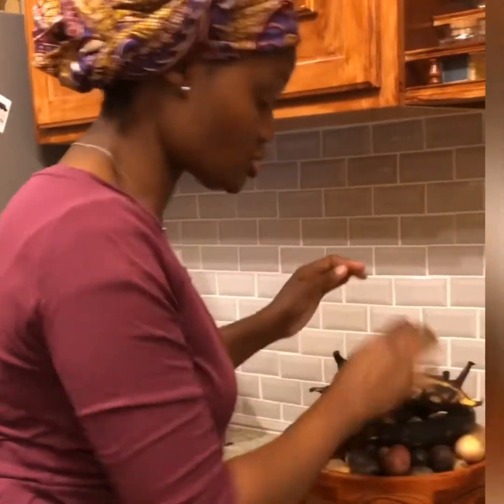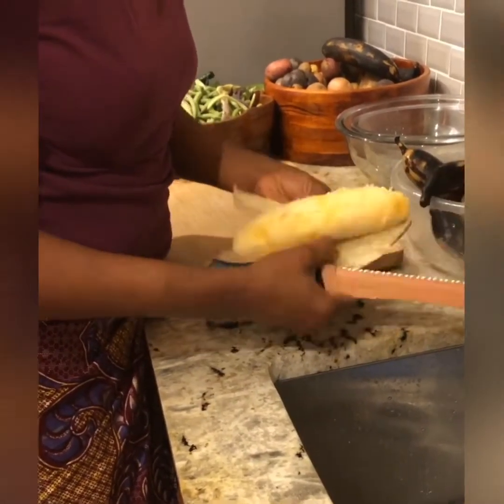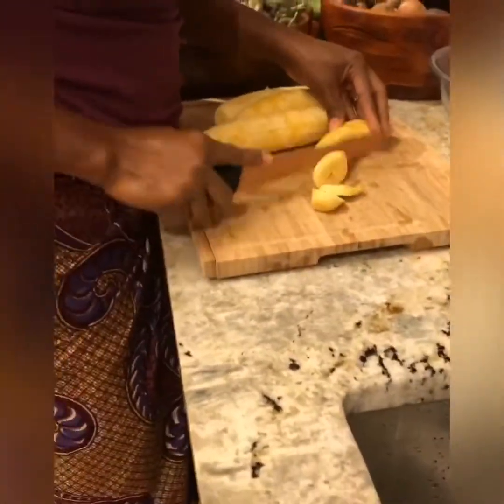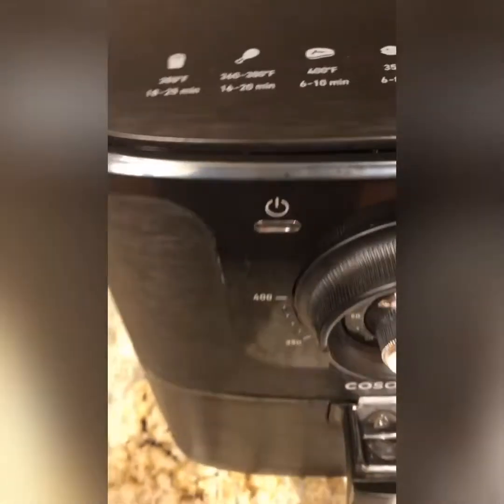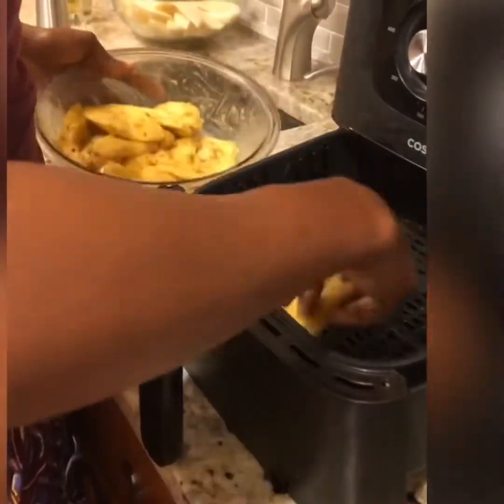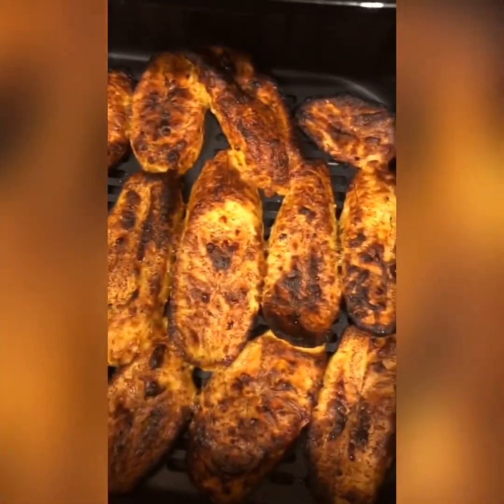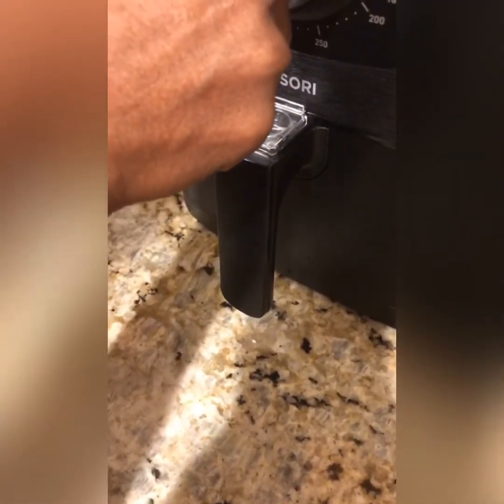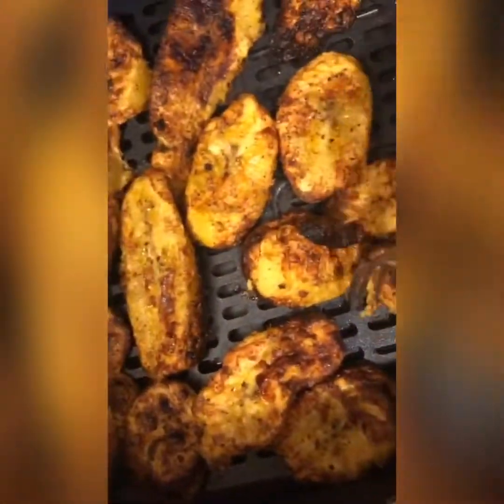Air fryer Fried Plantains/Healthy Living/African Mama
Good Day beautiful people! Thank u so much for checking out my channel! Please enjoy this well made video 🤪🤣🤣🤣! Just focus on the concept😘! Oh and my kids never stops talking 🤣!

Let us all keep striving to be healrhy😘! More videos coming soon!